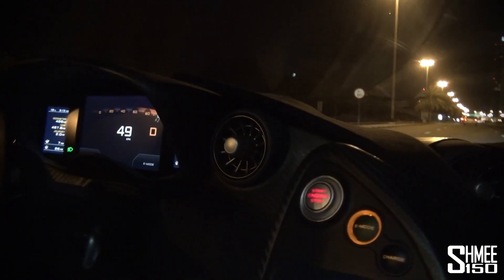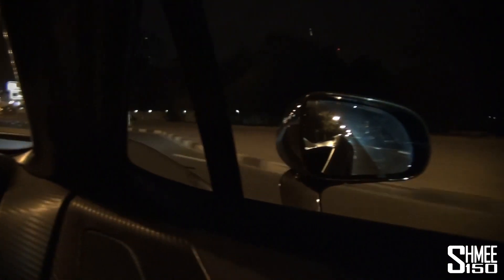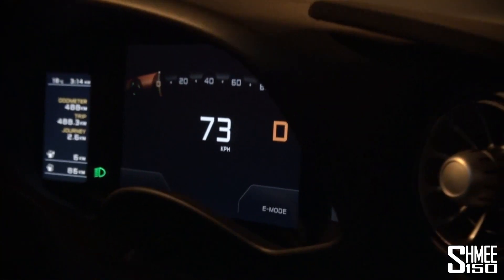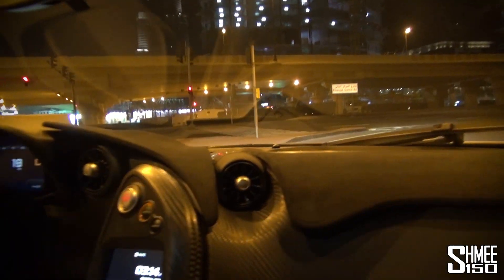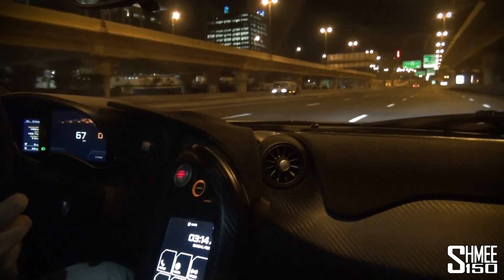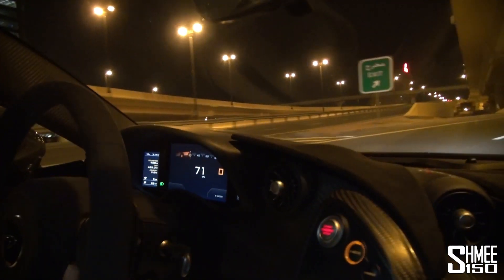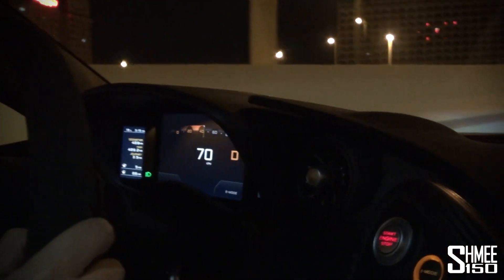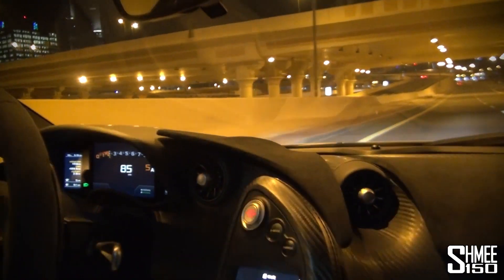McLaren P1 Running in E-mode on Electric Power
It's a hybrid after all, the McLaren P1 has a 176hp electric KERS style system, or IPAS as it's named, in addition to the 727hp petrol V8 engine. The car enables you to pop it into complete electric mode, putting the V8 to sleep and running almost silently for a maximum of 6 miles / 10 km range.

So what's it like when you hit the E-mode button?